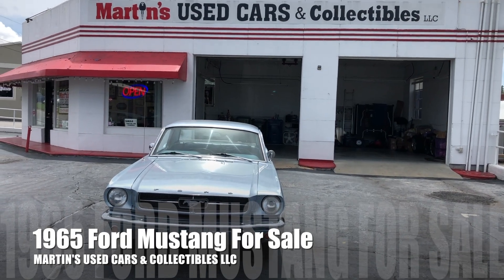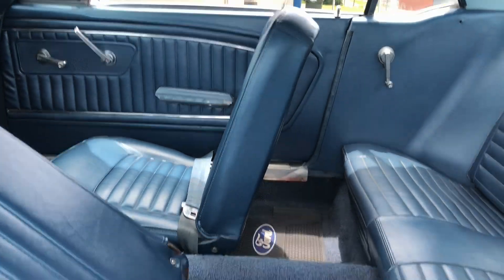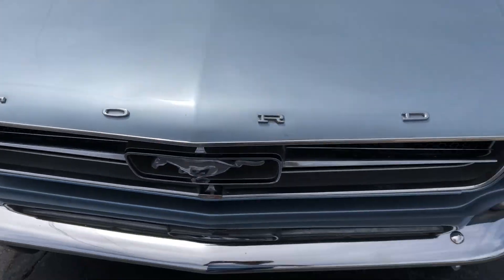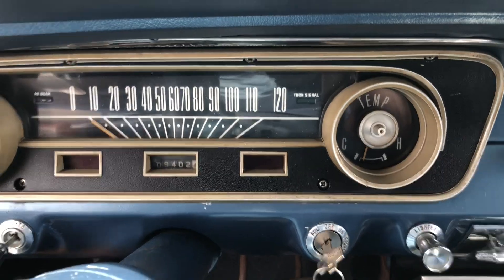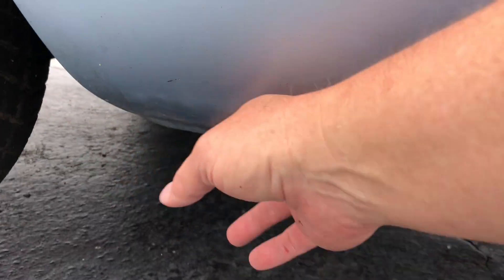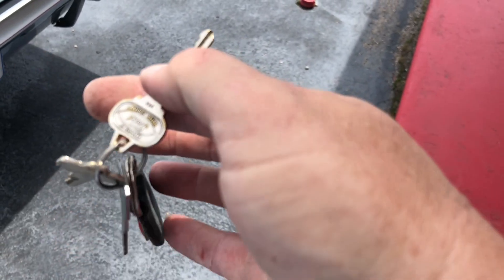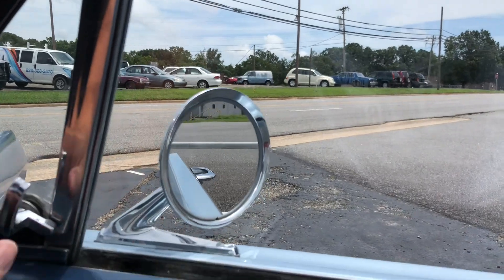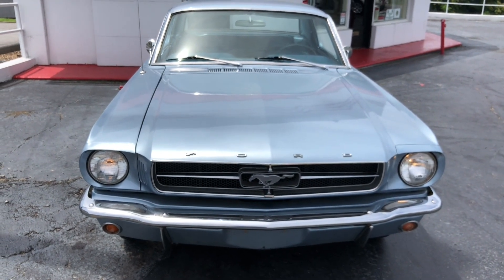1965 Ford Mustang - Walk-Around, Start Up & Drive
1965 FORD MUSTANG
Walk around of a very nice 1965 Ford Mustang Coupe.

Please visit or website for more classic cars.